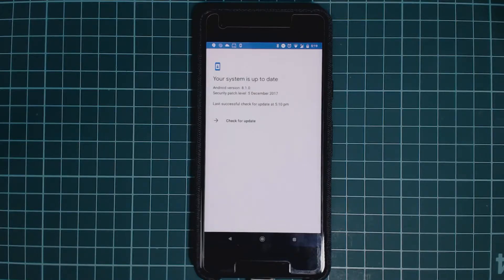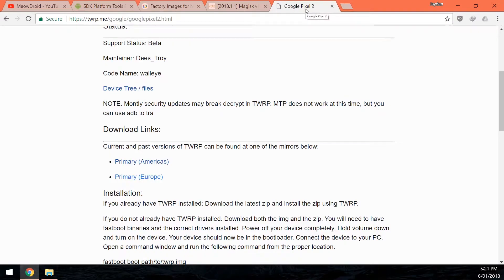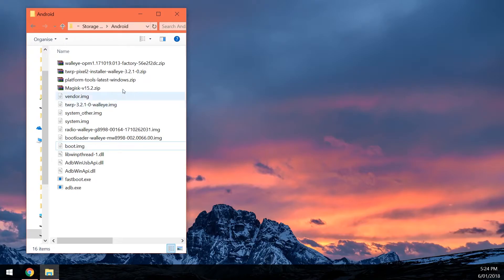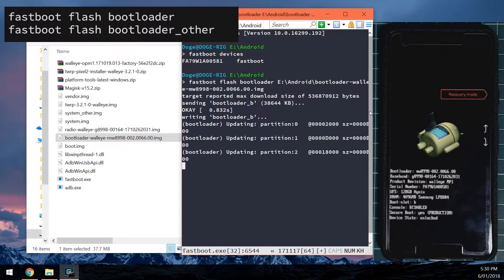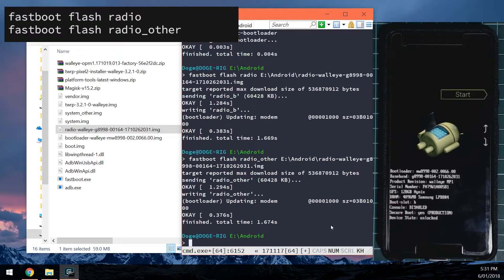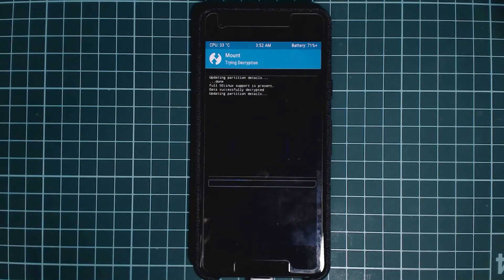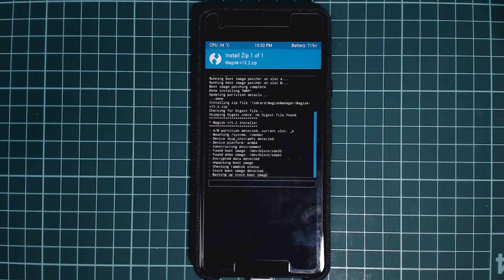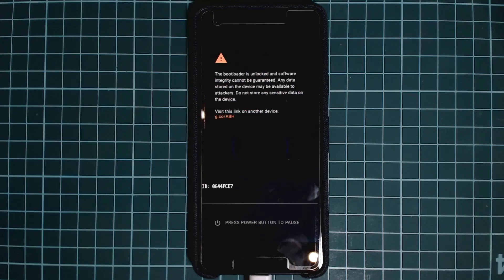[fastboot | OPM1.013] Update Modded Pixel 2 (XL) to January Security Update 2018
∆ IMPORTANT ∆
!! PLEASE READ HERE BEFORE STARTING !!

▼ Notice!
Find updates to the video here, or for a written version of this video:

▼Requirements!

Unlocked Bootloader

▼Links

▼More links!